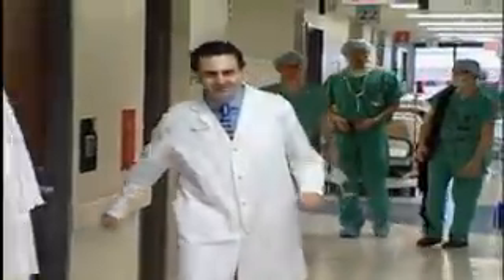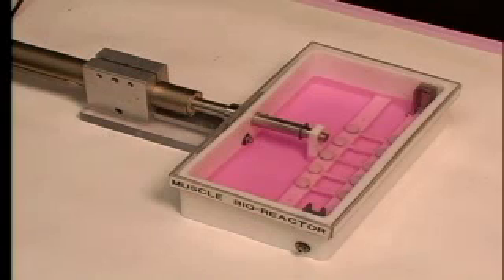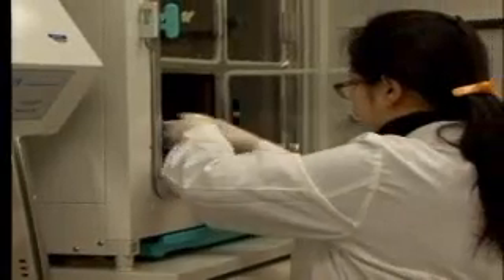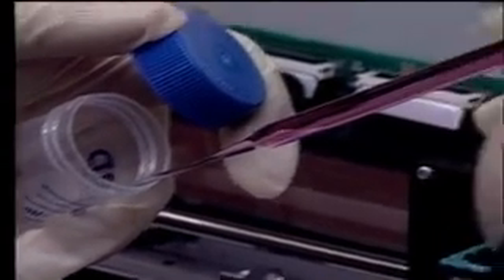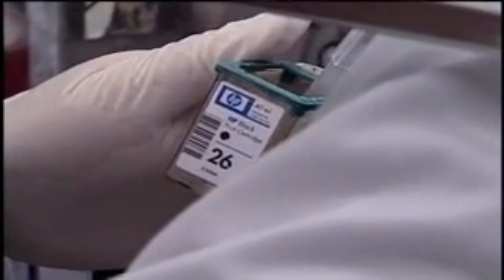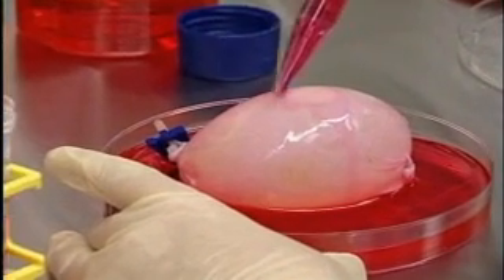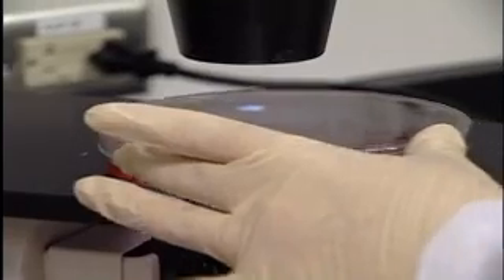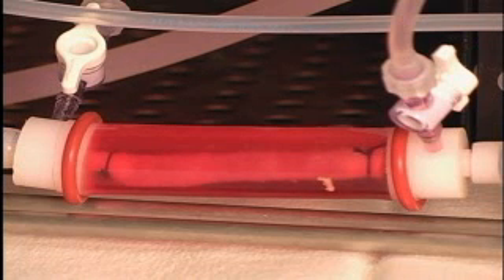Regenerative Medicine 101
Regenerative medicine may sound like science fiction, but it is based on a simple premise. Dr. Atala lists the types of tissues that they plan to bioprint (00:07) at the Wake Forest Institute for Regenerative Medicine.